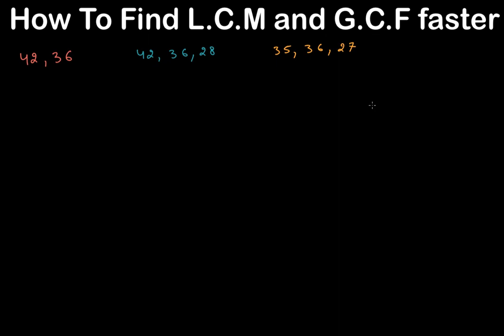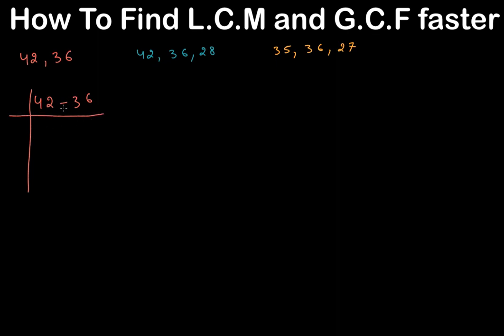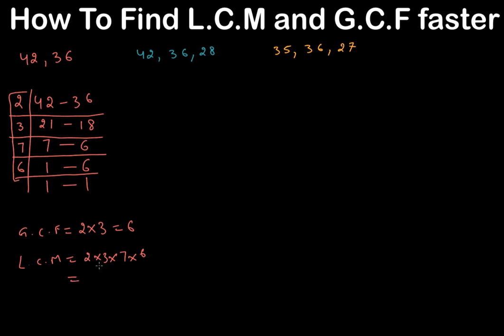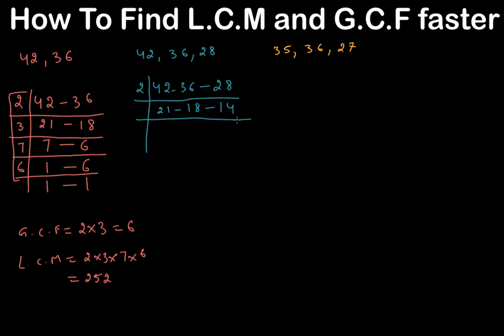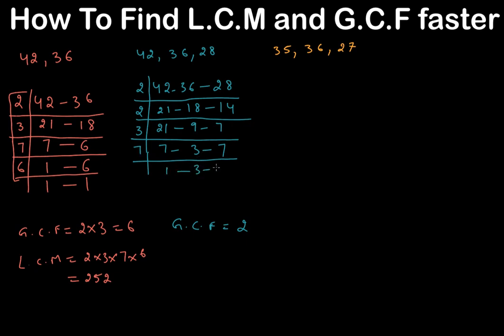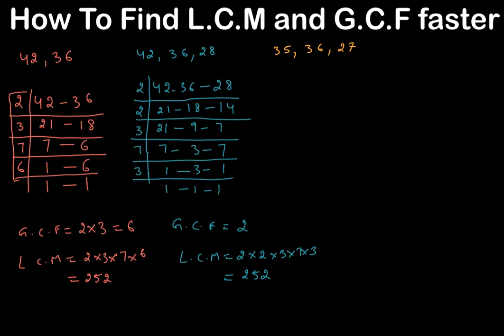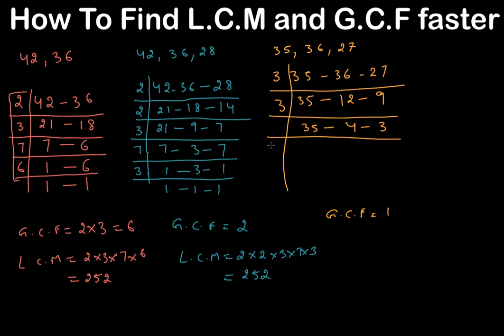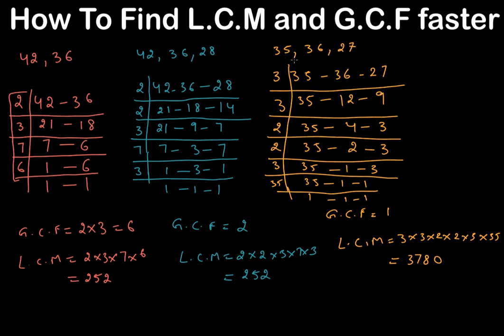How to Find L.C.M and G.C.F faster !! (Secret Method!!!)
Least Common Multiple and Greatest Common Factor